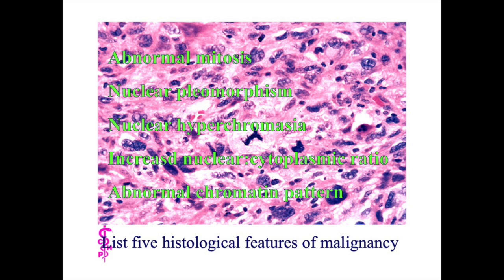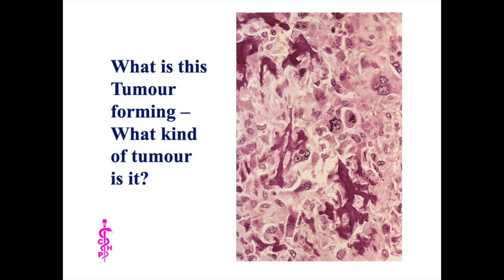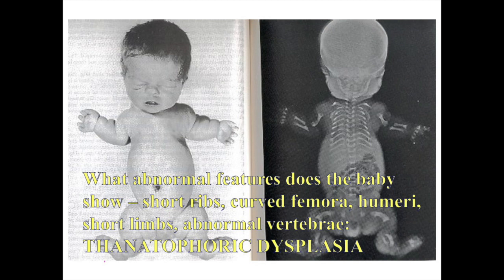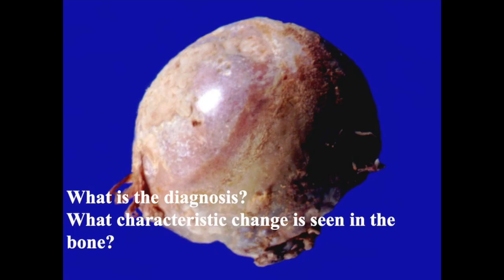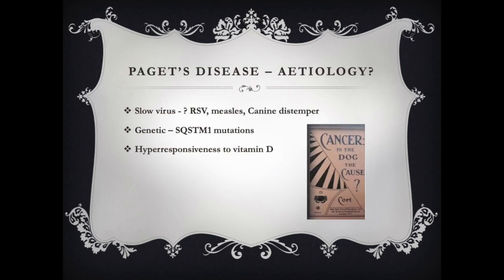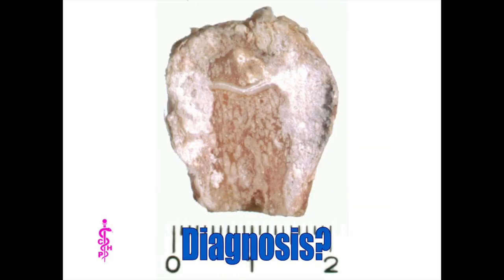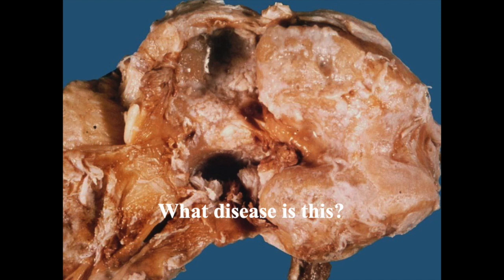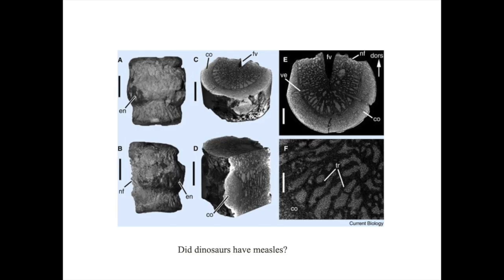Basic Pathology - Revision / Non-interactive quiz (UCL MMB Pathology 6)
Revision session on basic pathology, in the context of musculoskeletal pathology.

The conclusion of a series of introductory pathology lectures
- Inflammation
- Neoplasia
- Growth and development
- Senescence and degeneration

Listening to this will not, alas, provide all the information contained in the four preceding lectures.